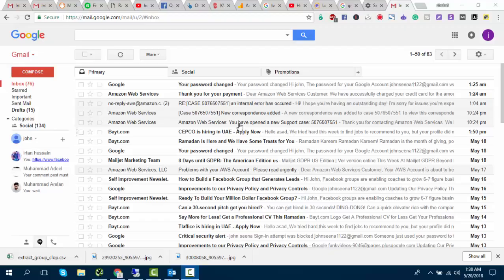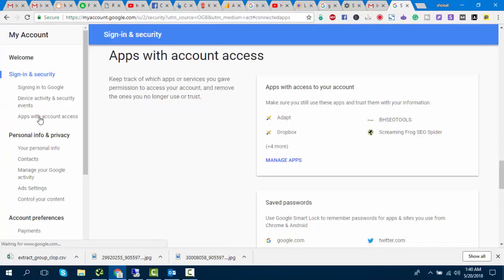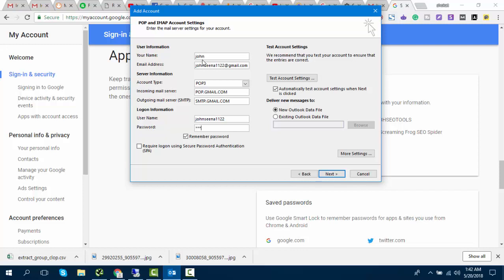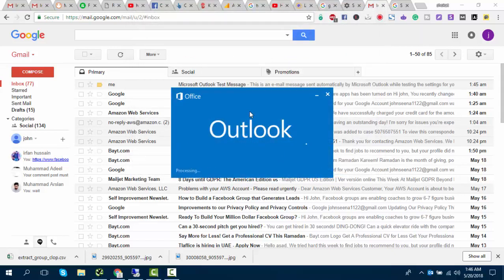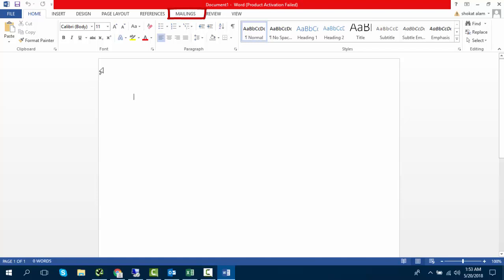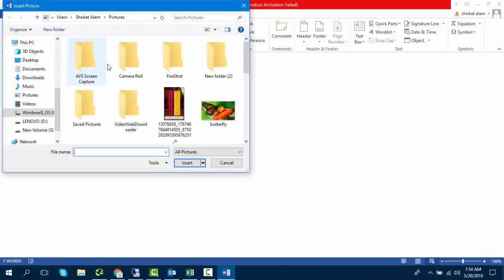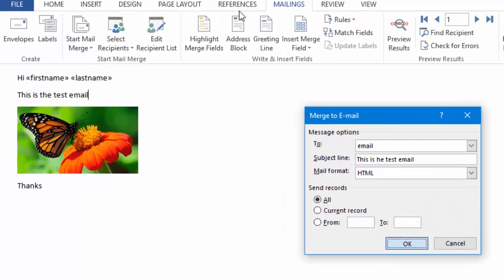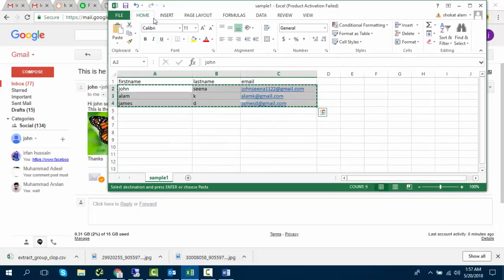How to Send Mass Email in Outlook - Personalise email in outlook- 2018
Are you looking for something like How to Send Mass Email in Outlook with personalize Email? Great, You are at the right place. In the video tutorial, You'll learn how to integrate Gmail with outlook and mass send emails with outlooke.

Thanks

outlook mail merge with attachment
how to send mass email in gmail
email merge gmail
mail merge with attachments outlook 2016
how to send bulk emails without spamming
send personally
how to send personalized mass emails in gmail
sending group emails in outlook
send excel sheet by email automatically
mail merge cc field
mail merge outlook 365
office 365 bulk email
email analytics outlook
how to personalize email in outlook
merge to email greyed out
how to send bulk email from outlook 2010
mail merge multiple email addresses one cell
outlook mail merge limit
outlook mass email limit
outlook mailshot
mail merge spam
how to send mass emails in outlook 2013
outlook email collector
send email from csv file outlook
outlook 2010 mass email personalized
mail merge not sending emails outlook 2013
how to send a global email
create multiple emails at once outlook
send bulk mail from excel
how to send email from csv file gmail
outlook mail merge tags
mailings ribbon in outlook
outlook not sending bulk emails
easy mail merge word
how do you send multiple emails in outlook